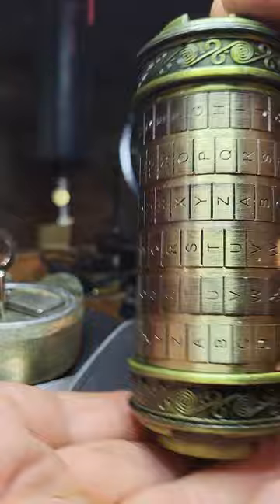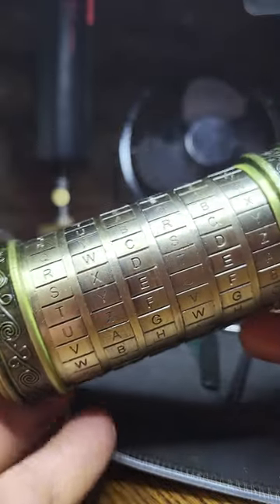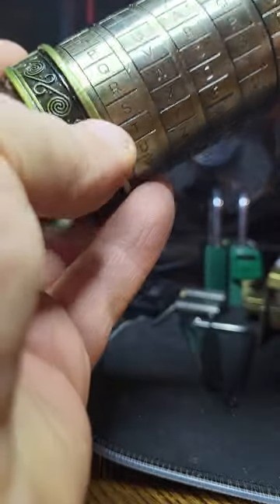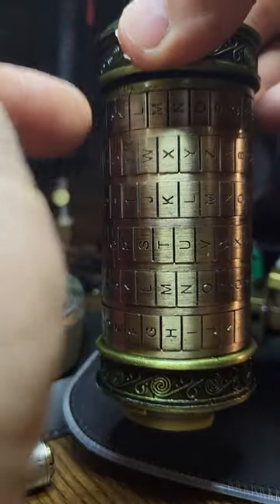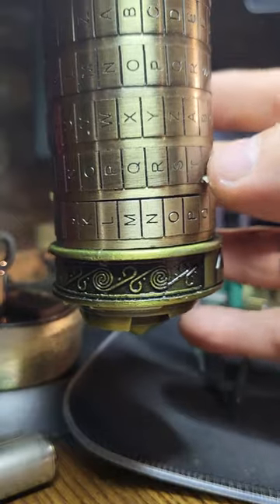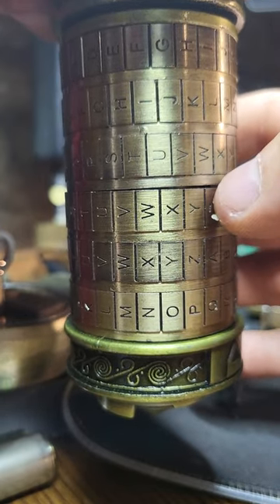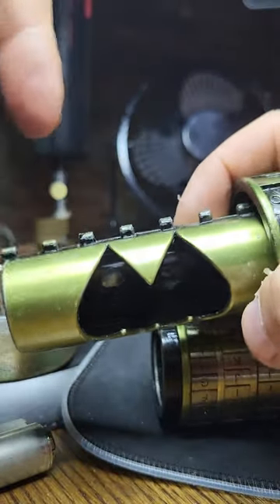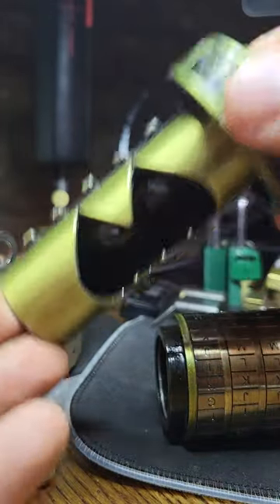Da Vinci Code Cryptex Decoded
Replica Cryptex inspired by the movie, basically a fancy combination lock, something a little different